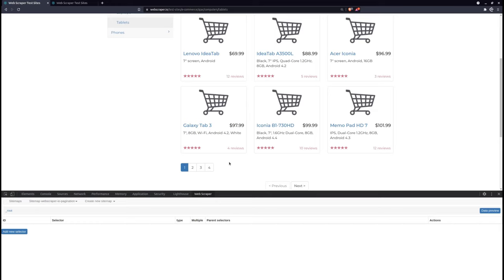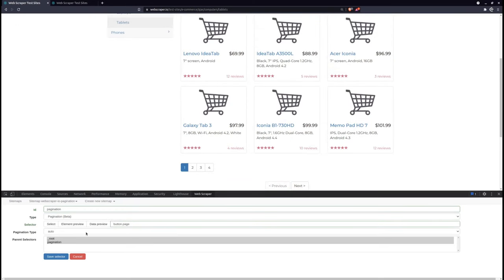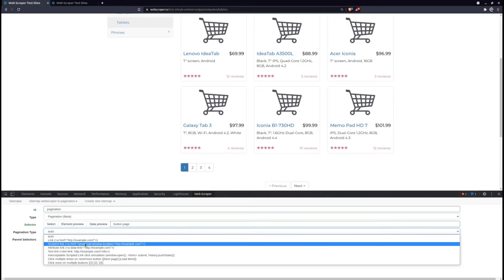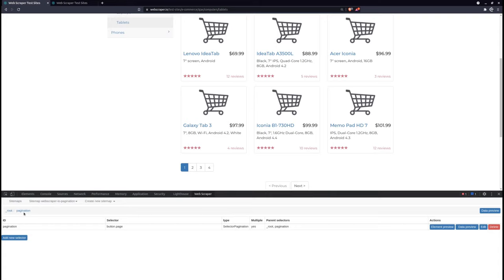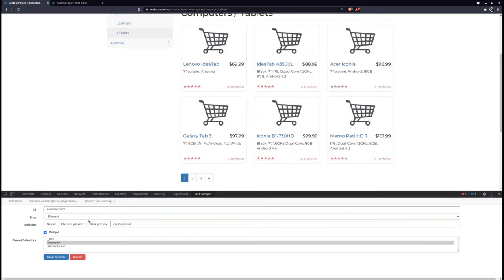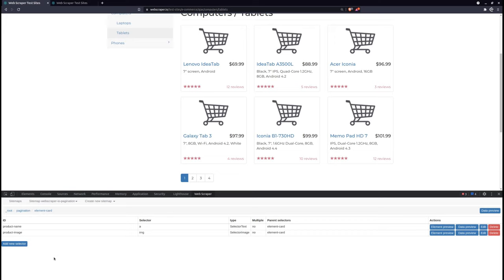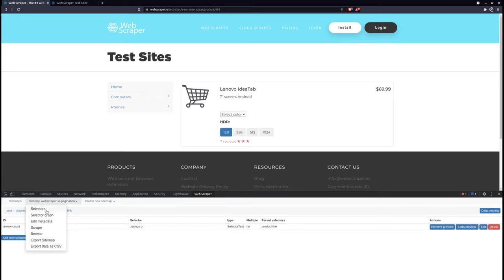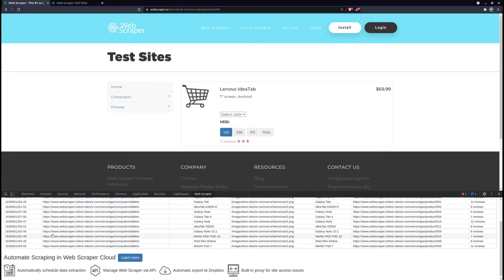The Pagination Selector Tutorial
With the latest Web Scraper 0.6.0 release comes the newly added pagination selector. Follow the tutorial to see how to use it.

If you want to discuss web scraping, request features, ask questions or submit bugs, visit our friendly forum

Timestamps:

0:00 Intro
0:25 Determine whether the page contains pagination
0:45 Creating the pagination selector
1:02 Pagination types
1:50 Adding data selectors
3:38 Running the scraper
4:02 Scraped data